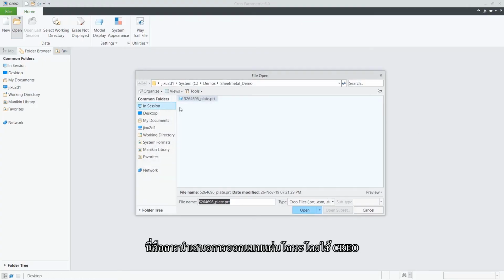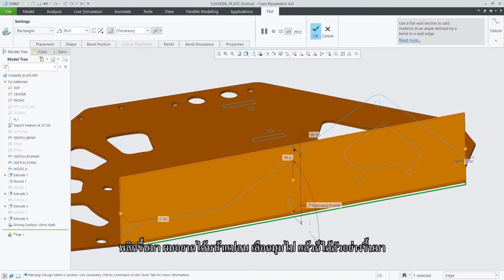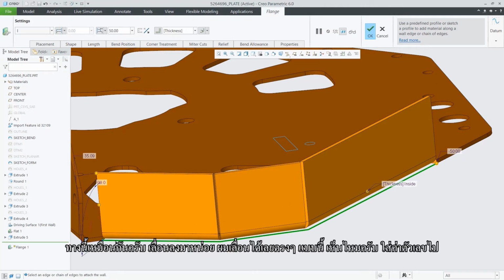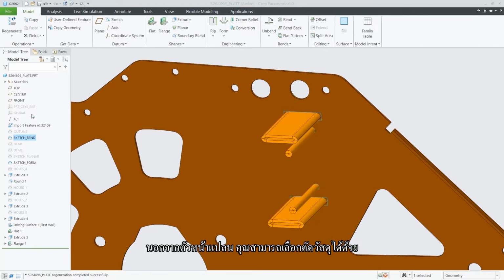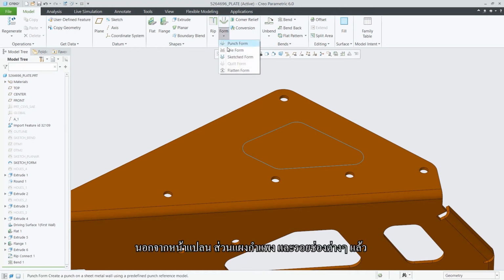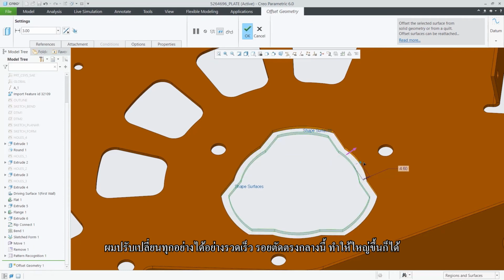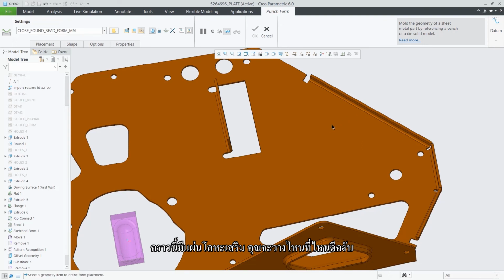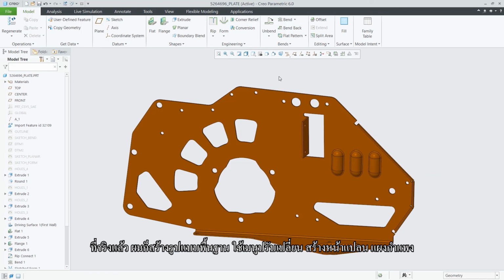Creo - การออกแบบงานแผ่นเหล็ก Sheet Metal Design (SubThai)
การออกแบบชิ้นงานแผ่นเหล็กหรือ Sheet Metal ที่มีรูปร่างซับซ้อนได้อย่างสะดวกโดยใช้โปรแกรม Creo

หากสนใจผลิตภัณฑ์ของเรา หรือต้องการสอบถามข้อมูลอื่นๆ เพิ่มเติม กรุณาติดต่อ